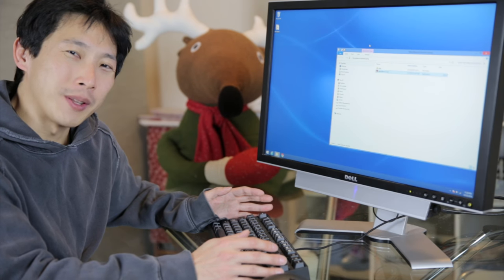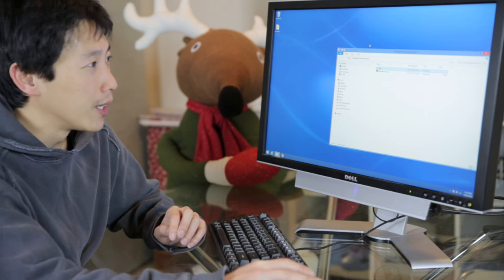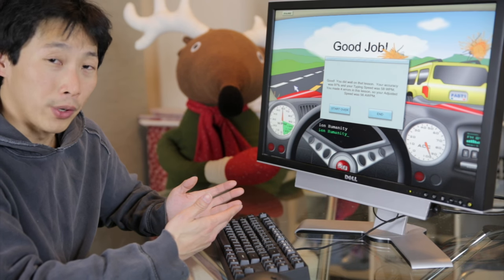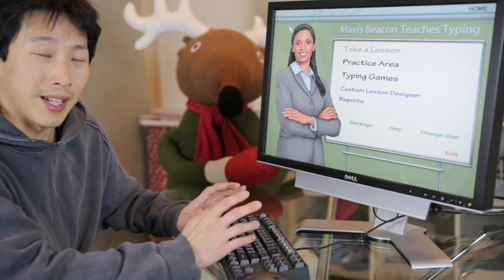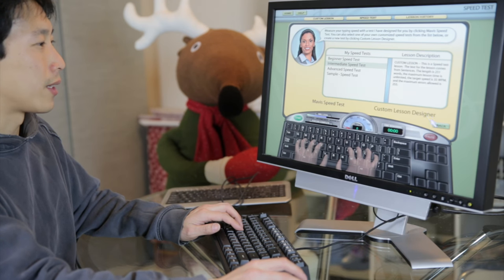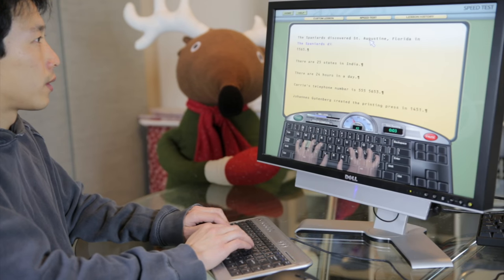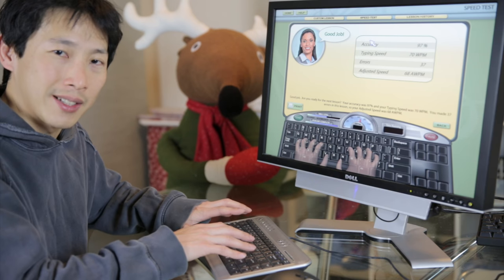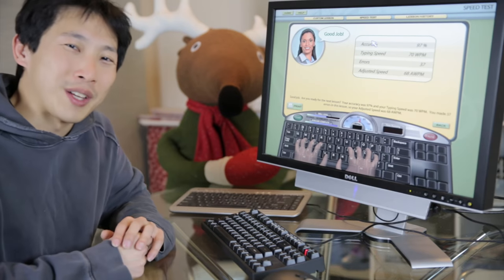Free Learn to Type Resources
Knowing how to type fast directly translates to your productivity. The more you produce the more money make.

Online Typing Cat (no install needed, use a random email/user/pw to try it) .

Mechanical Keyboard For Fast Typing